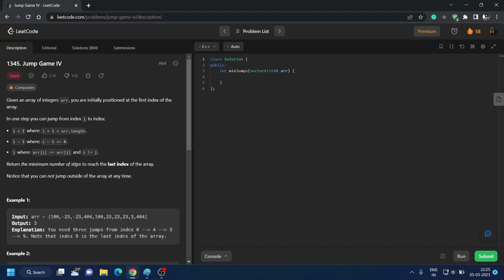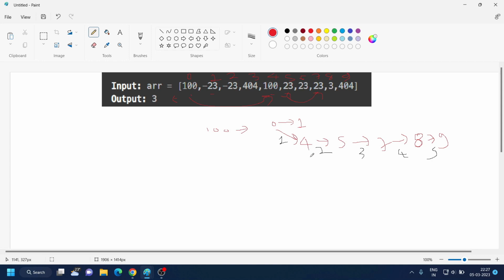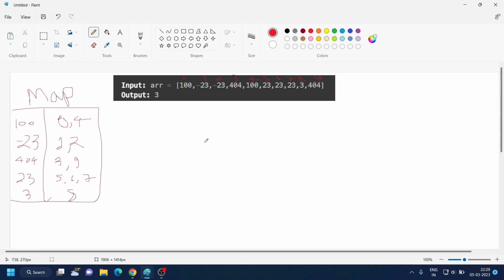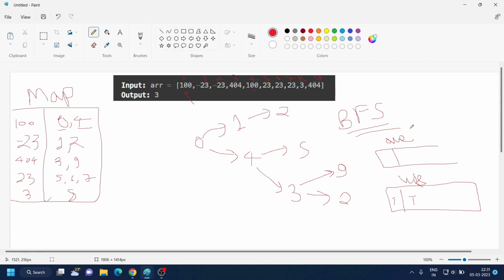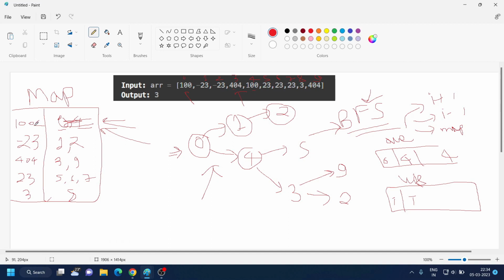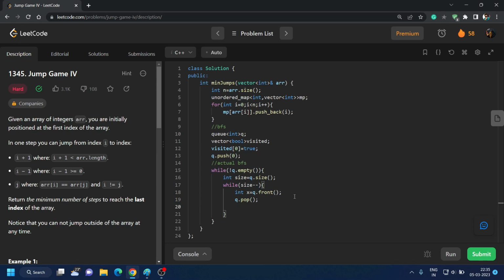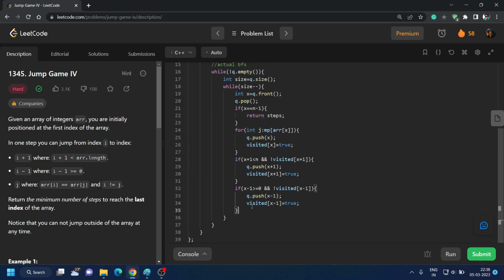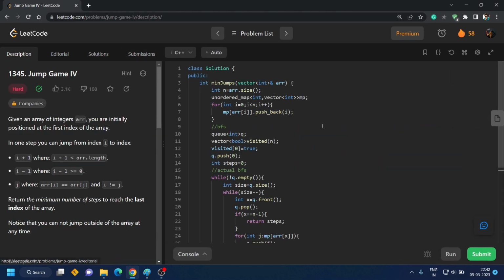1345. Jump Game IV | Dry Run and Live Coding | C++ | Dsa buddy | BFS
Explaining in a very easy manner
Leetcode 1345 Jump Game IV